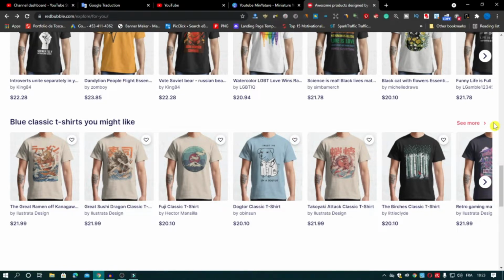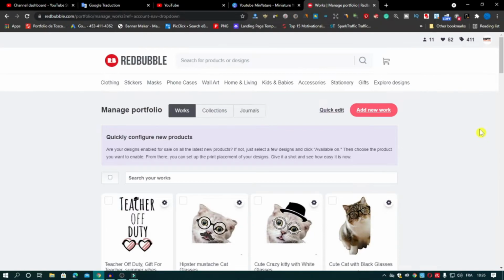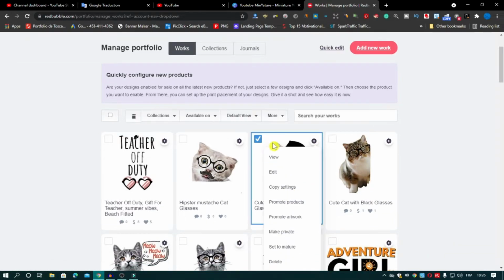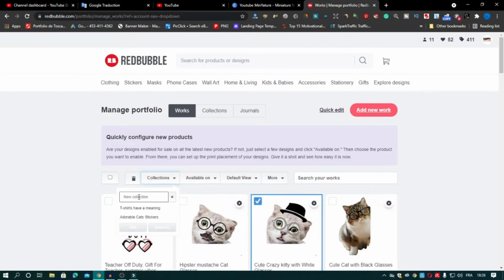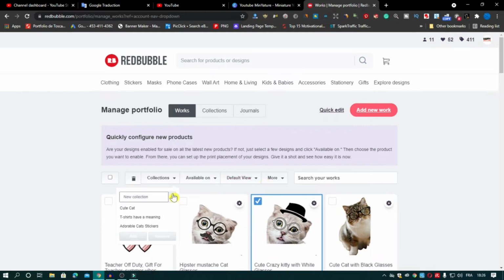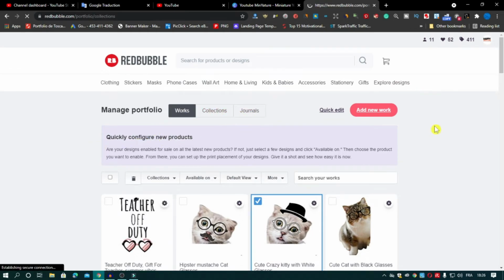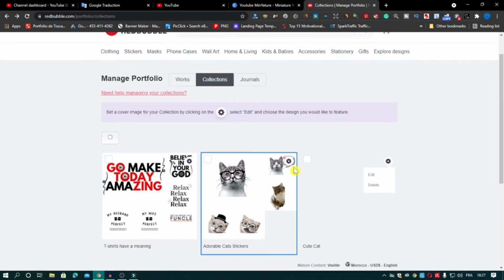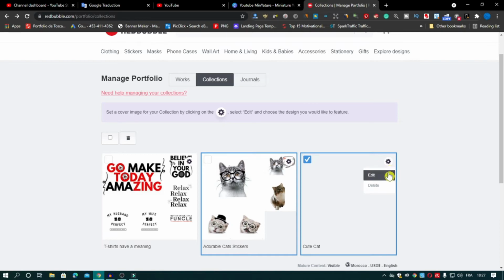Redbubble Collections in 2 minutes 2021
in This Video, I Will Show How You Can Create Redbubble Collection in Just 2 minutes with Easy and Fast Way 2021